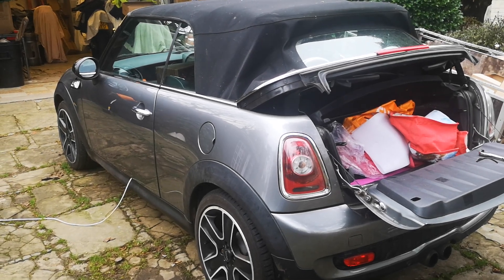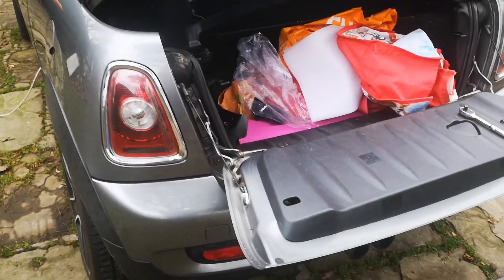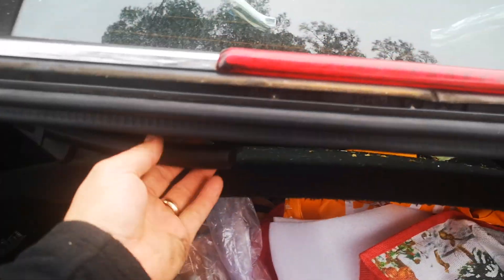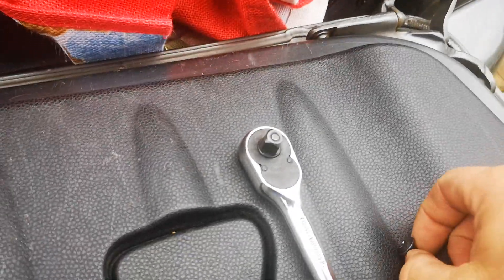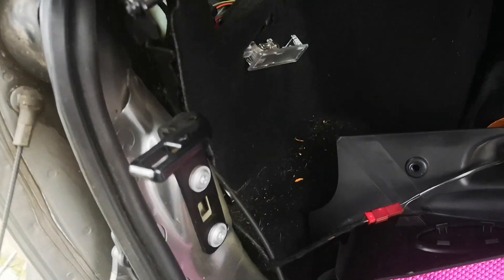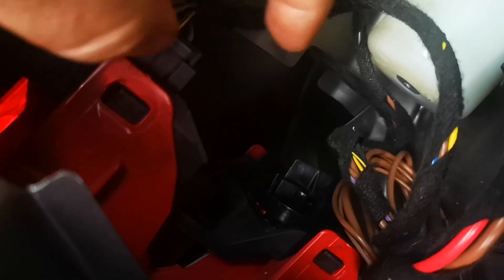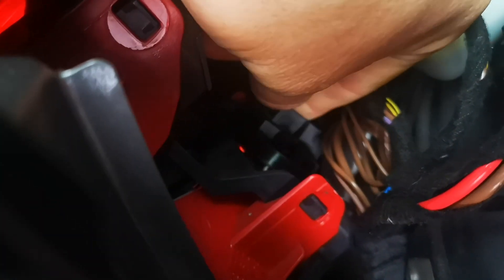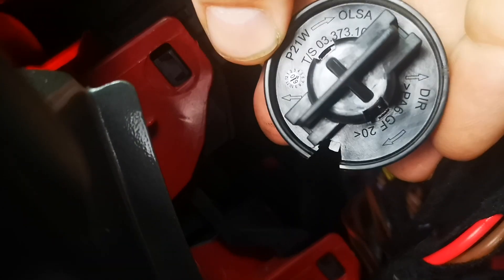Mini R57 Convertible - Rear bulb replacement/ rear light removal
How to remove the rear light on a Mini convertible Cooper S tail light/bulb assembly R57 model